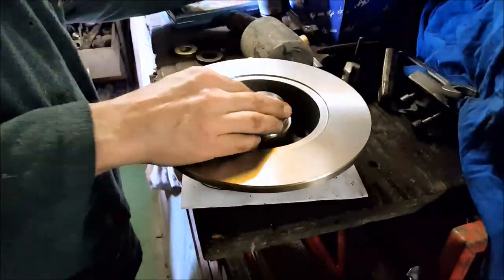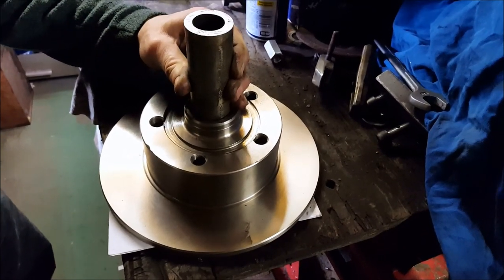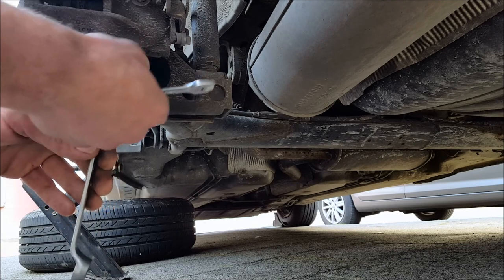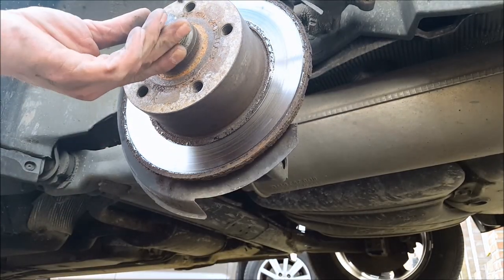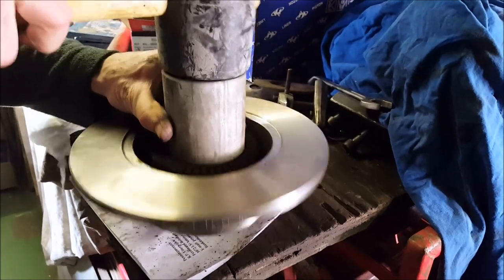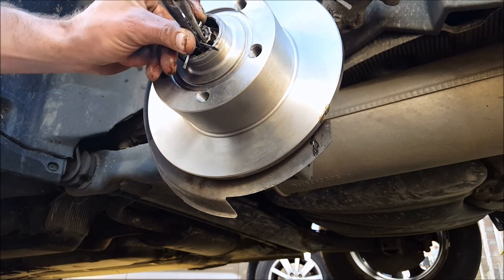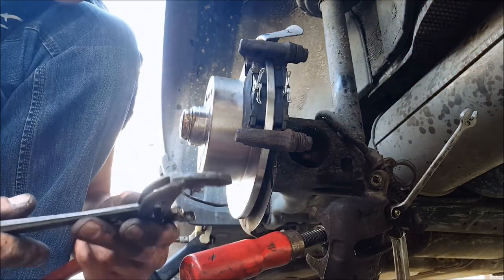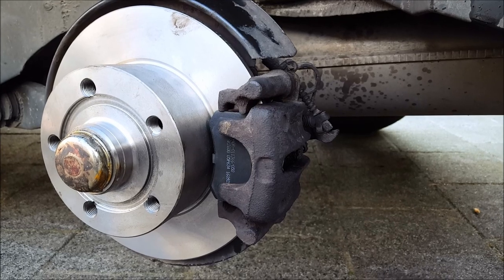DIY How to Replace a Wheel Bearing Brakedisc and Pads AUDI A4 B5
How To DIY Replacing your Audi A4 b5 rear wheelbearings and brakedisc is very simple Fix just remember to use new brake pads with a new disc

you don't need special tools the only one that is not very comme'n is a 24 size wrench and 7 HEX

You start by preparing the bearings and lay them in your freezer where they shrink in size by the cold temperature that make's them slide in easier without any scratches!

You really need to try to prevent any scratches and dirt getting in and on the bearings

There are a few ways to replace the wheel bearing the one we are using is the old fashion way by hammering it in using good size spacers It's not my first choose but plan A failed

we still need the ABS Ring that still on the old brake disc to be removed and placed on the new Brakedisc before your ready to install everything again

Just a Tip iff you come a cross rusted bolts make sure to use WD 40 and exstand the tool by a long pipe  to be able to use more force to get it lose